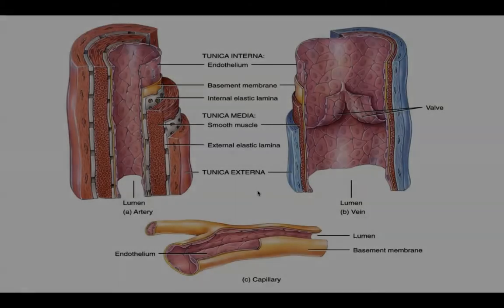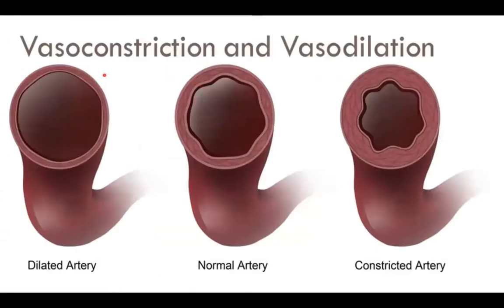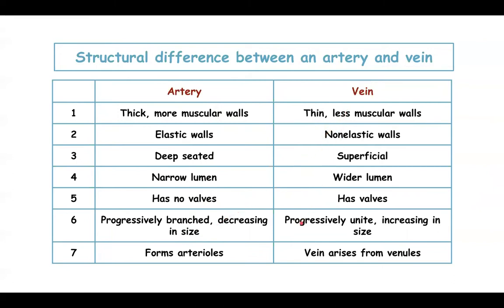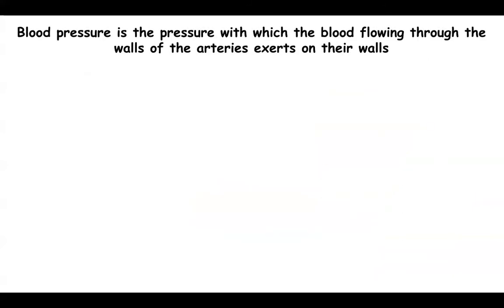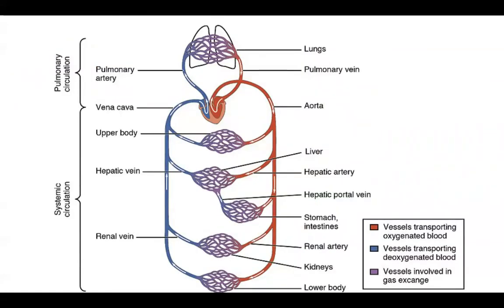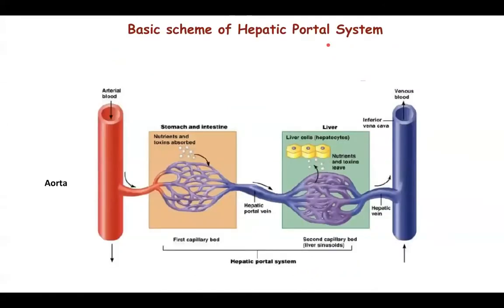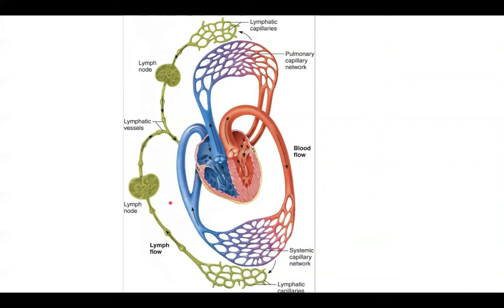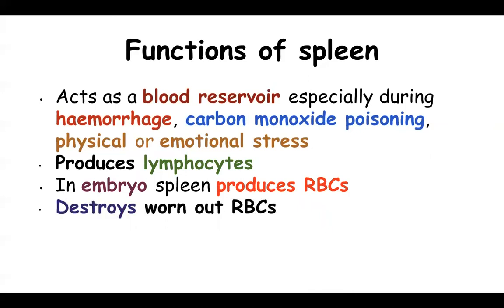ICSE Class X Biology (Double circulation)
Here we will be studying the different types of blood vessels,  pulse, double circulation, spleen and lymph